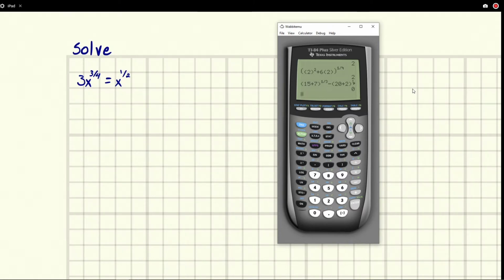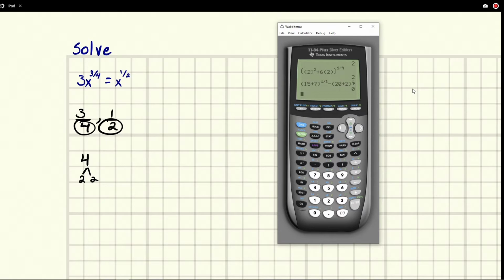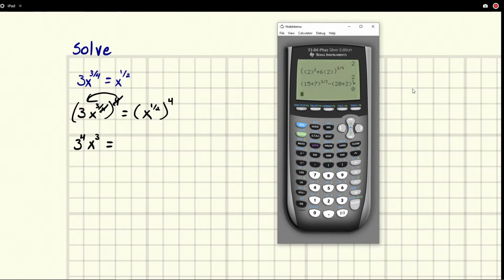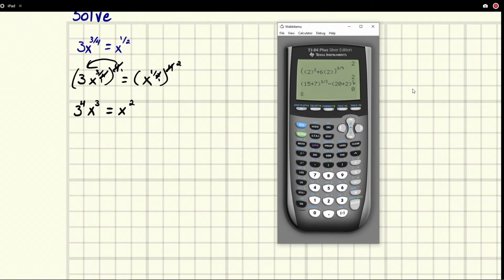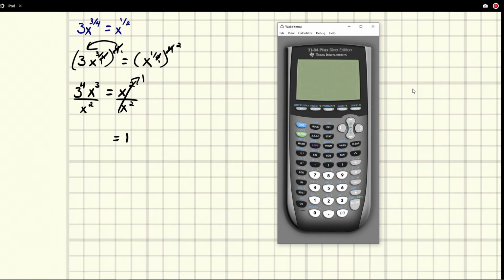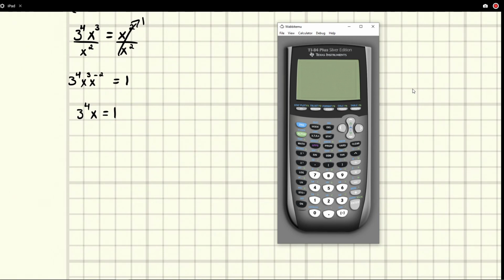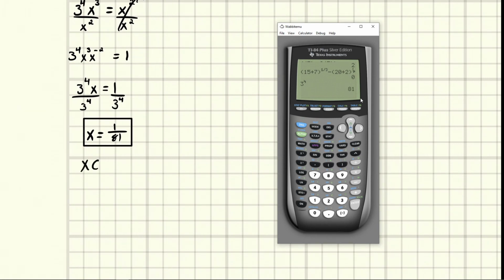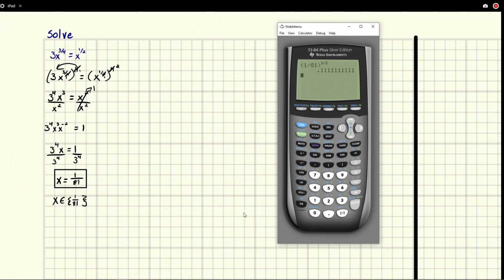Solve 3x^(3/4)=x^(1/2)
Time Stamps
0:00 Intro
0:35 Getting rid of the fractions
1:19 Raise both sides to the fourth power
2:16 Divide by x squared
4:15 Divide 3 to the fourth
4:47 Write the answer
5:52 Outro